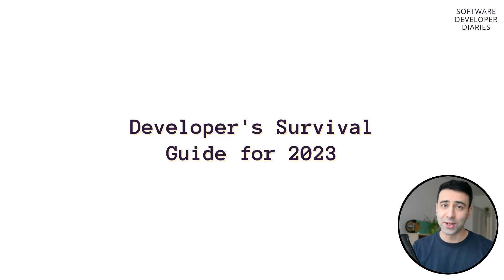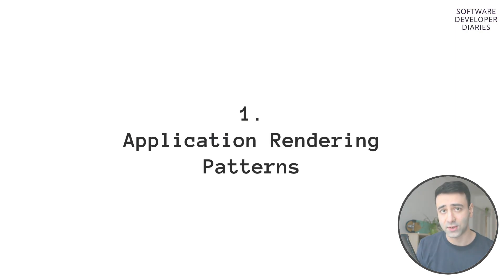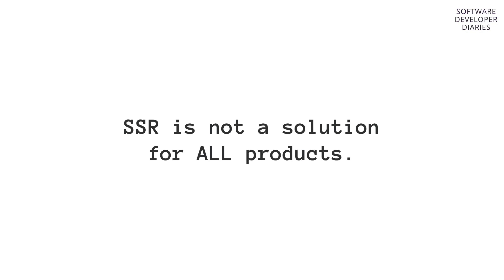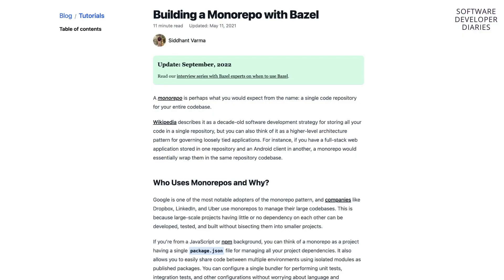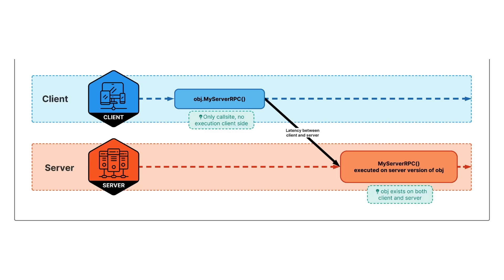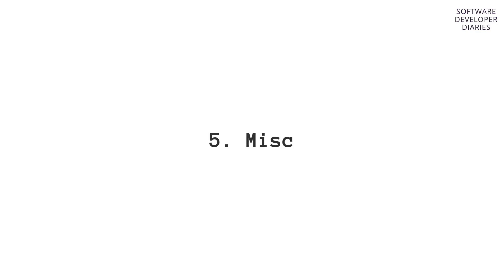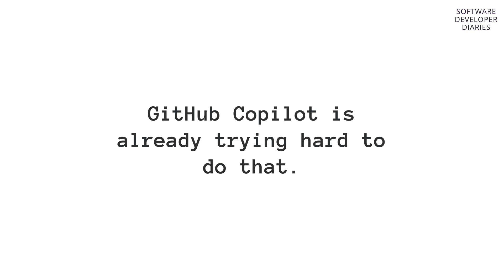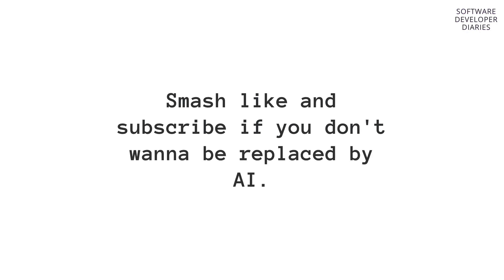Developer's Survival Guide for 2023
Do you need a Web Development roadmap to know what to learn in 2023? All the Software Development trends like Rendering Patterns, Monorepos, TypeScript, tRPC, ChatGPT, and other trending web technologies are covered in this guide in detail.